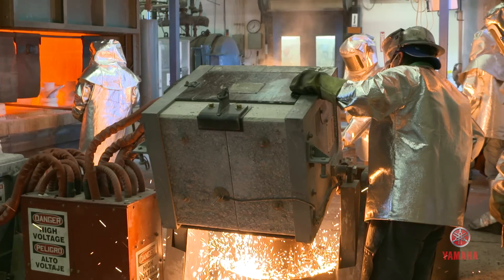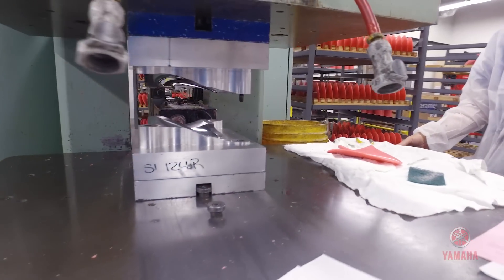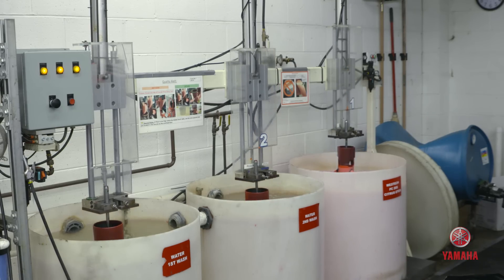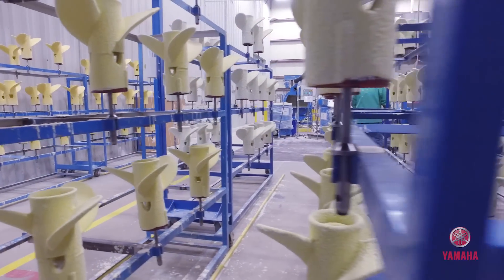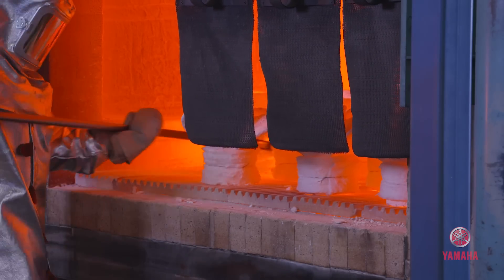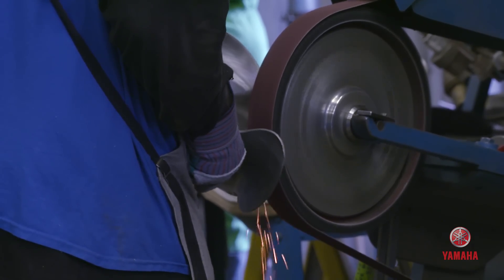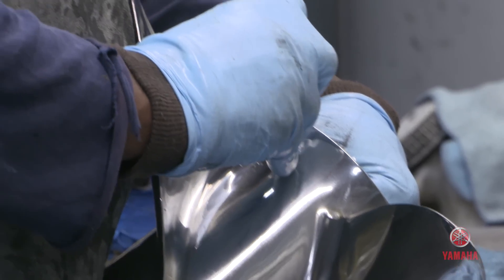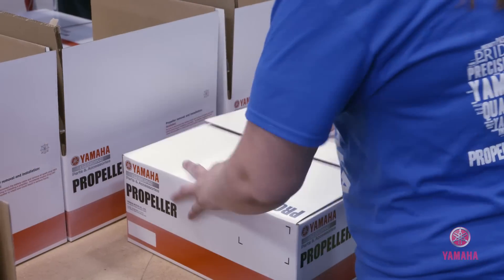Props | How They're Made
Go inside Yamaha Precision Propellers, Inc. to see the art and craft of manufacturing propellers.